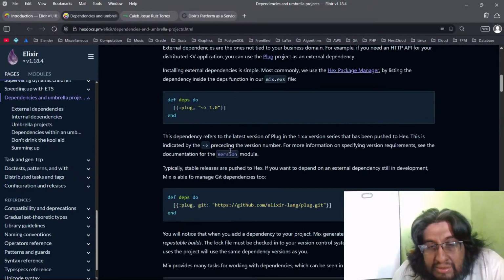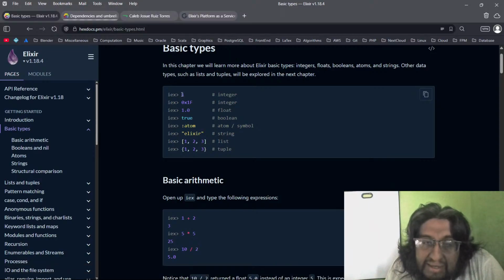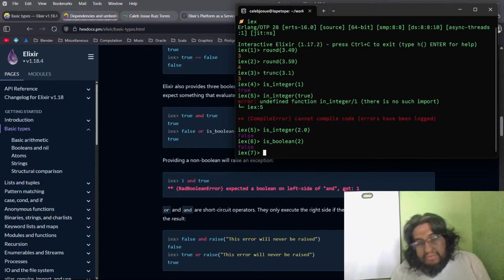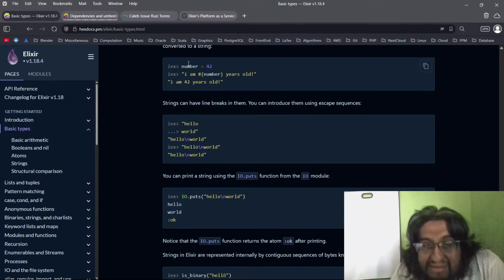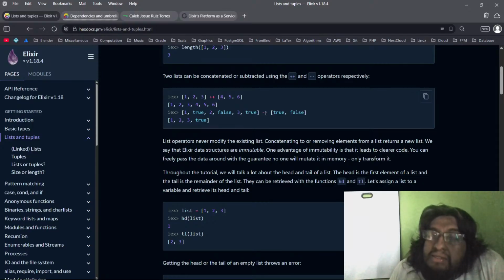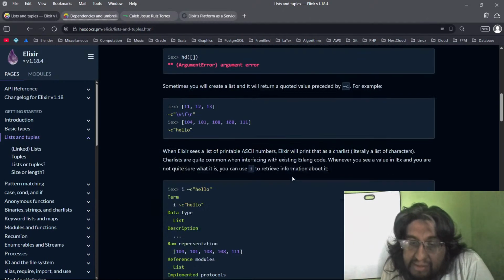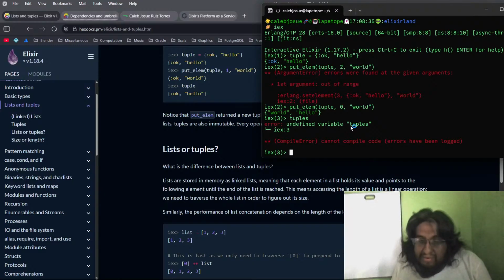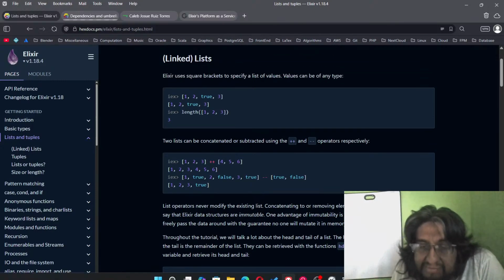Going through the Elixir tutorial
Just revisiting this material.